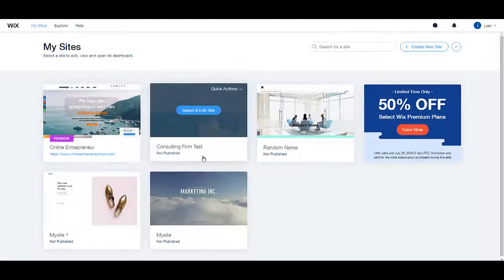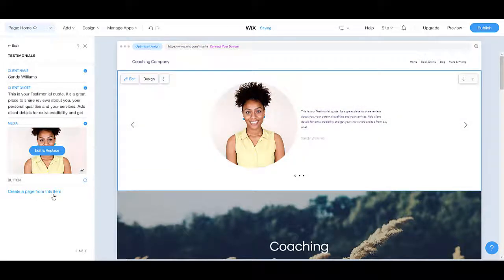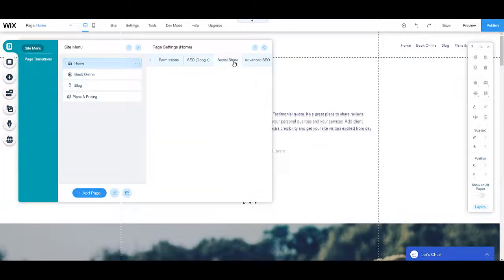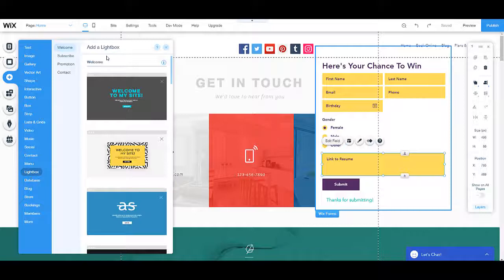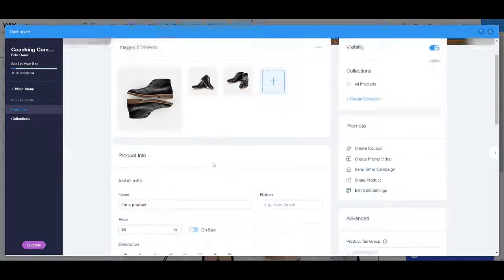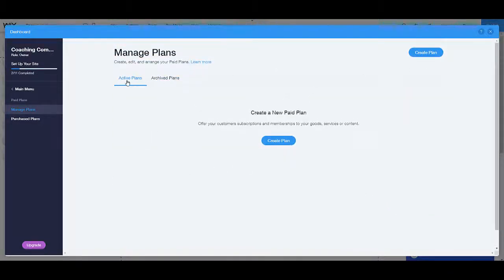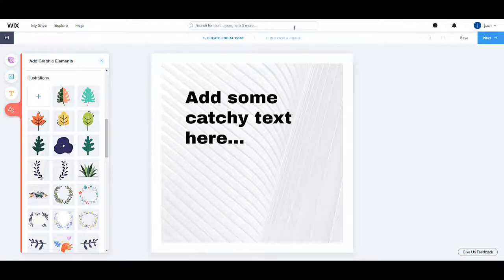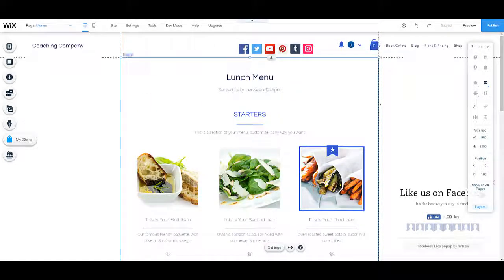Wix Tutorial For Beginners 2019 | Create A Wix Website In Minutes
A Wix Tutorial For Beginners 2019

Wix is a great and easy to use website builder you can use to create a stunning website for your business or for any other purpose.

In this Wix tutorial, you'll learn why Wix is such a powerful website builder to use, what are some of Wix's powerful features, and how to have a website set up in minutes even if you don't know any coding.

I hope you enjoy the video and find value in it.